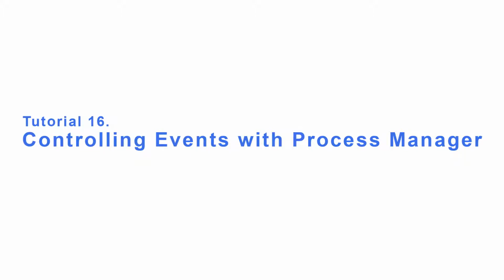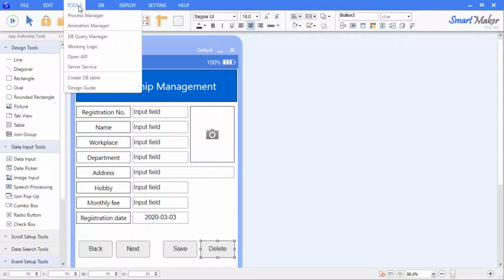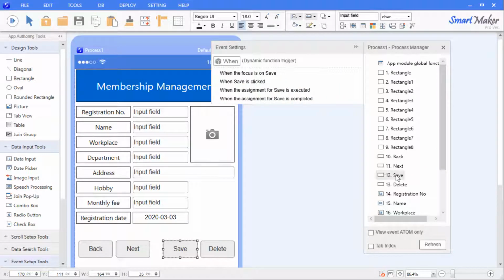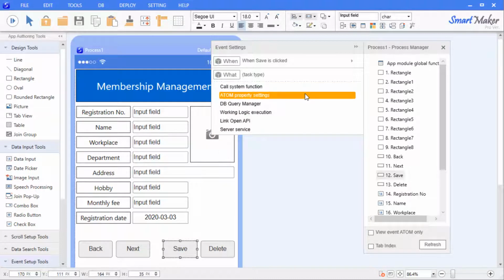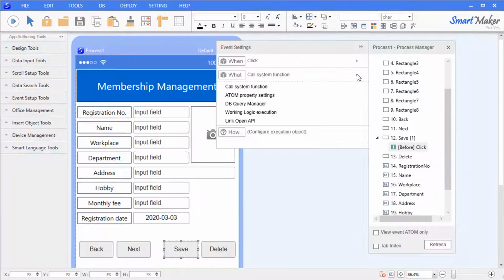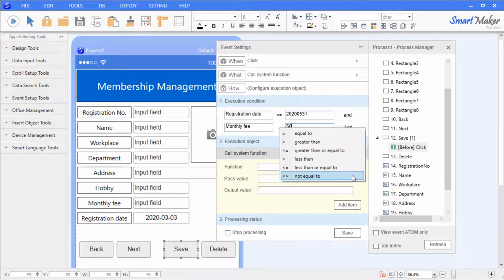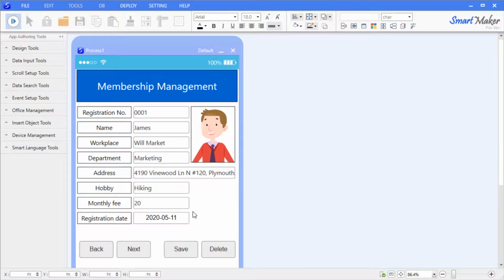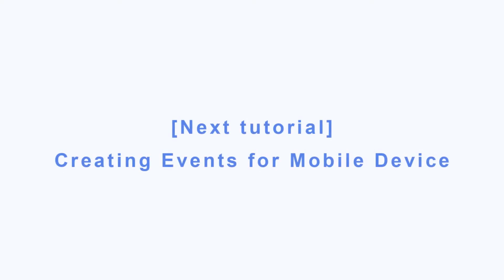16. Controlling Events with Process Manager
In this tutorial, we’ll talk about the advanced features and control in Smart Maker authoring solution.

- Identifying Event Button with ATOM names
- Dynamic function trigger : Before or After
- When - What - How
- Setting Execution Condition
- Copying and Editing an event